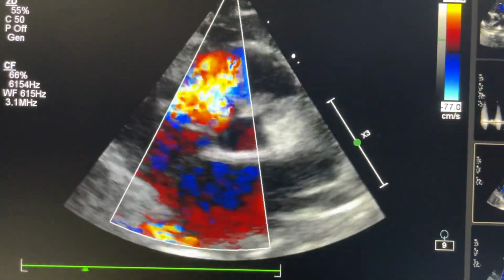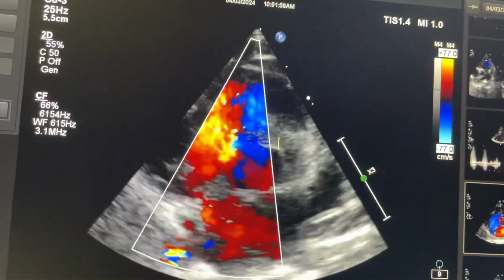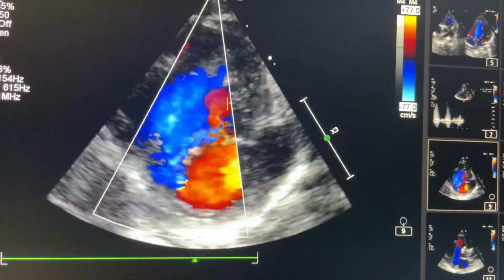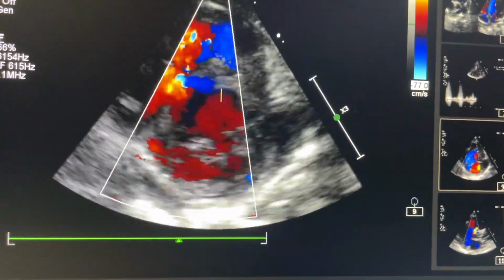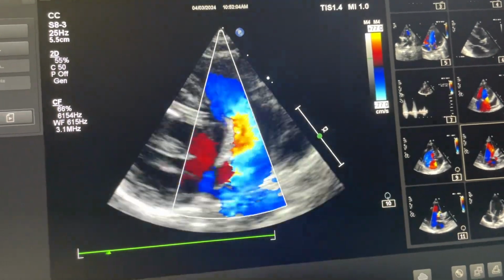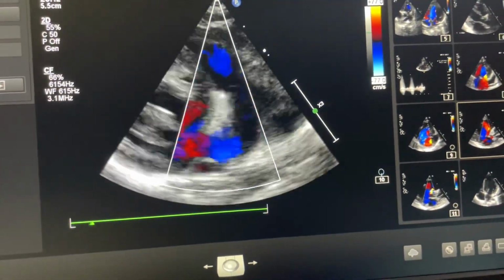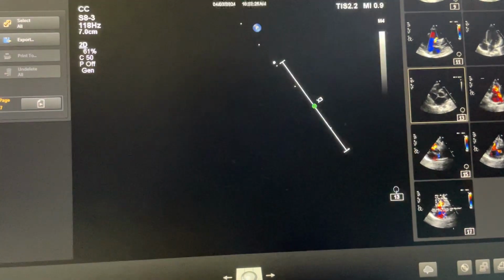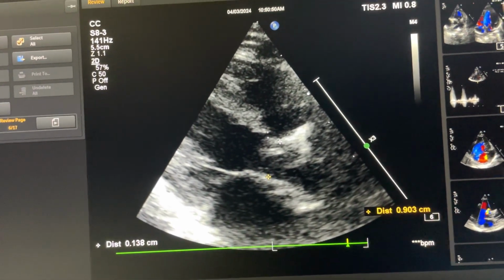PM VSD, how to differentiate from outlet supracristal VSD